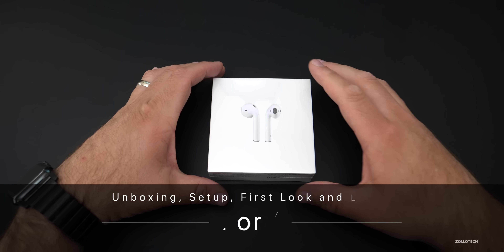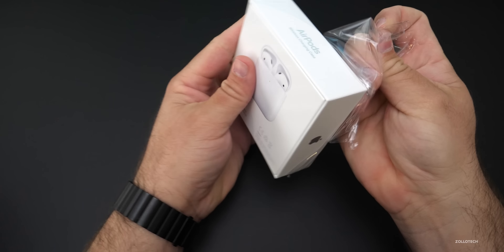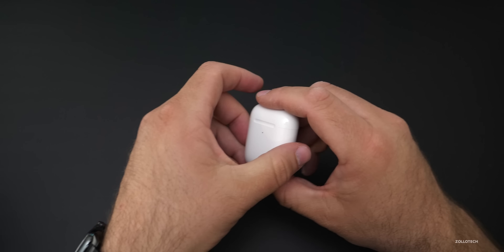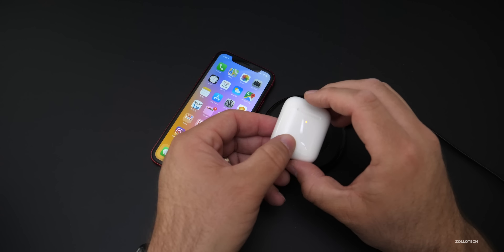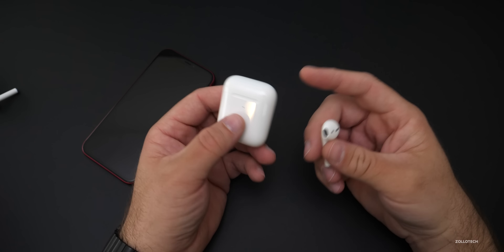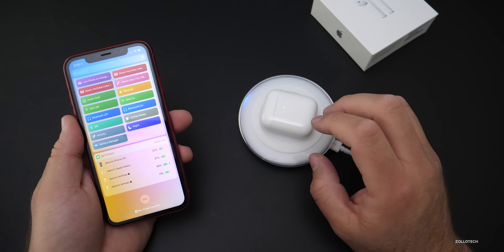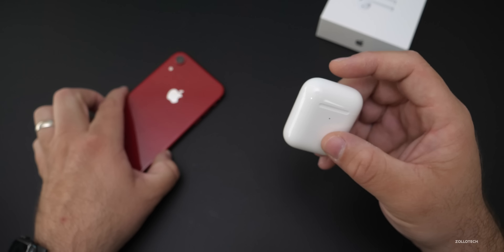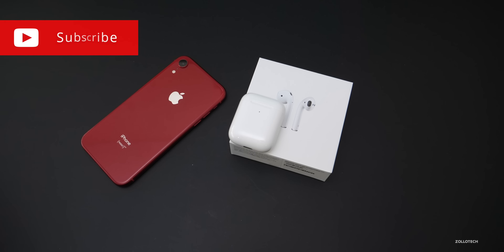AirPods 2 - Unboxing, Setup, First Look, Listen and Comparison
AirPods 2 or the AirPods 2nd Generation are finally here. I show you what comes in the box, compare the new AirPods with the old version and let you know what they sound like.

AirPods Accessories on Amazon
Wireless Charger I use on Amazon
Samsung Wireless Fast Charger on Amazon

***Time Codes***
00:00 - Start
00:23 - AirPods 2 box overview
00:30 - box comparison
00:43 - Price
00:54 - Unboxing
01:39 - Specs
02:05 - AirPods case comparison
02:35 - Wireless charging
02:52 - Pairing
03:27 - Gen 1 vs Gen 2
04:07 - Sound overview
04:30 - Connection test
04:56 - Samsung wireless charger
05:12 - AirPod Settings
06:16 - Battery life
06:39 - Conclusion
07:06 - Outro
07:27 - End

5 AirPod Tips and Features You Might Not Know